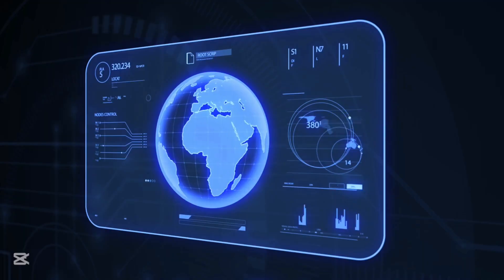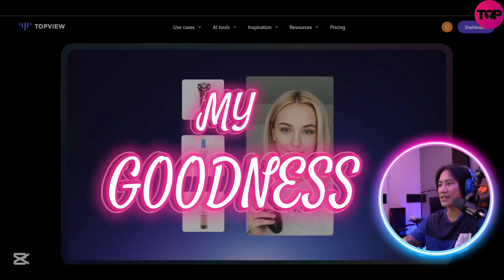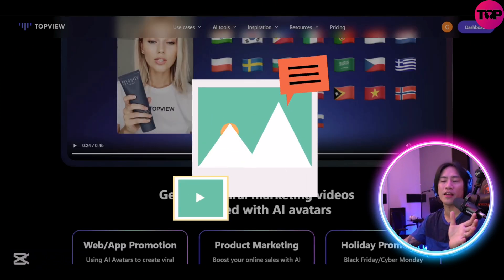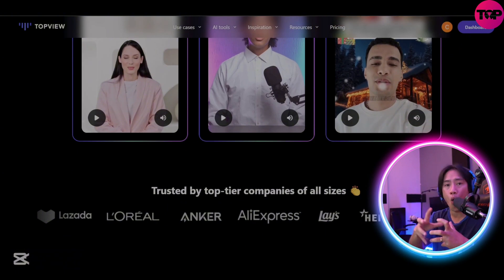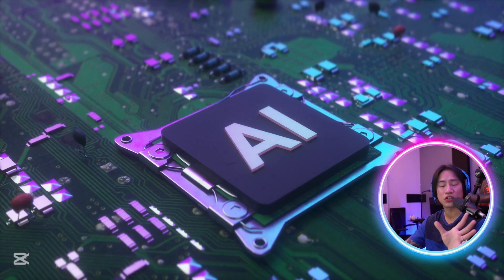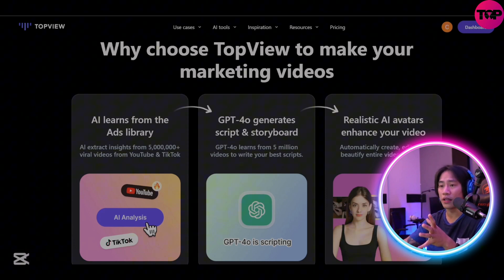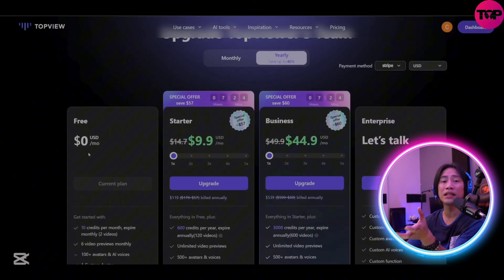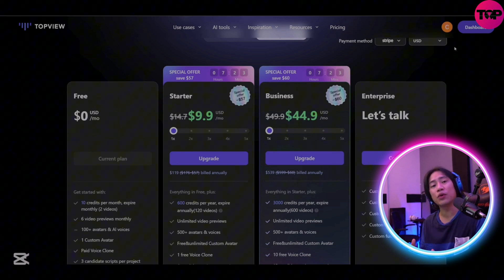Top AI Video Enhancer Tools to Boost Your Video Quality?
Ai Video Enhancer | AI Video Enhancement Software | Topview AI Review

Welcome to our deep dive into TopView.ai, one of the most innovative platforms in the world of AI-powered video enhancement and editing. Whether you're a content creator, filmmaker, marketer, or just someone looking to improve your video quality, TopView.ai offers cutting-edge tools to transform your videos into professional-grade masterpieces. In this video, we’ll explore everything you need to know about TopView.ai, its features, and how it can take your video content to the next level.

What is TopView.ai?
TopView.ai is an advanced AI-driven platform designed to enhance, edit, and optimize videos effortlessly. Using state-of-the-art artificial intelligence, TopView.ai helps users upscale video resolution, improve clarity, reduce noise, and add professional touches to their content—all with just a few clicks.

Key Features of TopView.ai
AI Video Enhancement: Automatically improve video quality by upscaling resolution, enhancing colors, and sharpening details.

Noise Reduction: Remove grain and unwanted artifacts from your videos for a cleaner, more polished look.

Video Upscaling: Transform low-resolution videos into stunning high-definition (HD) or even 4K quality.

Color Correction: Adjust and enhance colors to make your videos more vibrant and visually appealing.

User-Friendly Interface: Designed for both beginners and professionals, TopView.ai makes video enhancement simple and accessible.

Fast Processing: Save time with AI-powered tools that deliver high-quality results in minutes.

Who is TopView.ai For?
Content Creators: Elevate your YouTube, TikTok, or Instagram videos with professional-quality enhancements.

Filmmakers: Restore and remaster old footage or polish new projects with ease.

Marketers: Create eye-catching video ads and promotional content that stands out.

Social Media Enthusiasts: Make your personal videos look more professional and engaging.

Why Choose TopView.ai?
AI-Powered Precision: Leverage the latest AI technology to achieve results that were once only possible with expensive software and expert skills.

Affordable and Accessible: TopView.ai offers powerful tools at a fraction of the cost of traditional video editing software.

Time-Saving: Automate tedious editing tasks and focus on creating amazing content.

Versatile Use Cases: Whether you’re enhancing old home videos, creating marketing content, or producing cinematic masterpieces, TopView.ai has you covered.

I hope you found value in our Ai Video Enhancer Video

⏰Timestamps⏰

00:00 Intro
00:09 Trailer
00:32. Topview detail
04:32 Summary
00:45 OUTRO